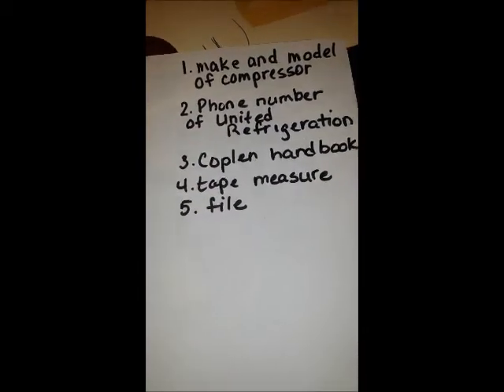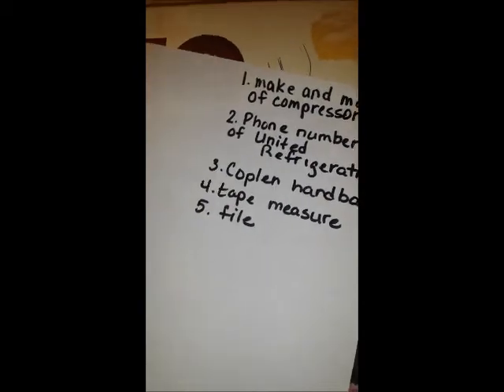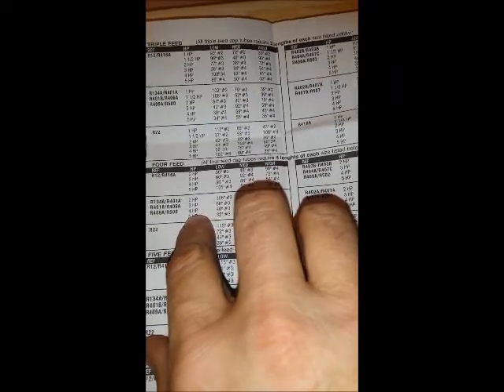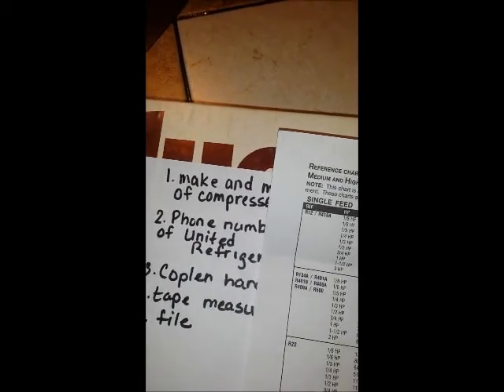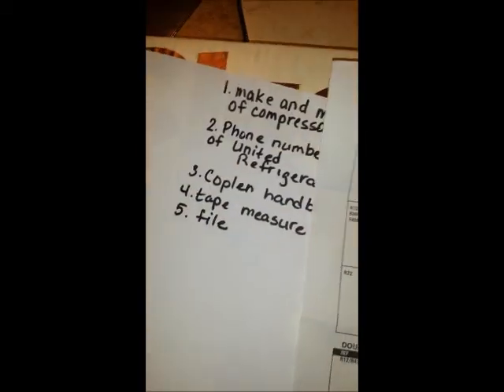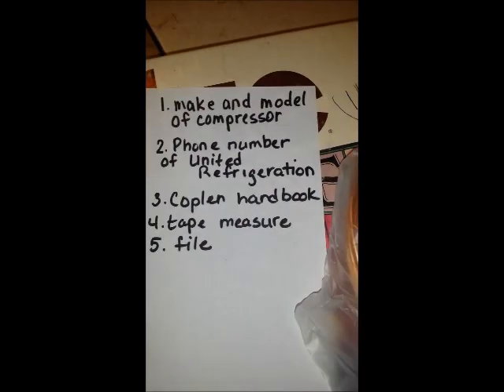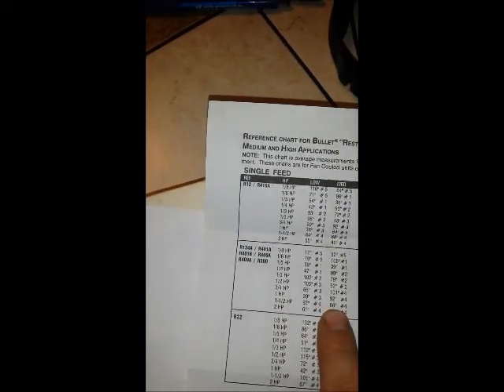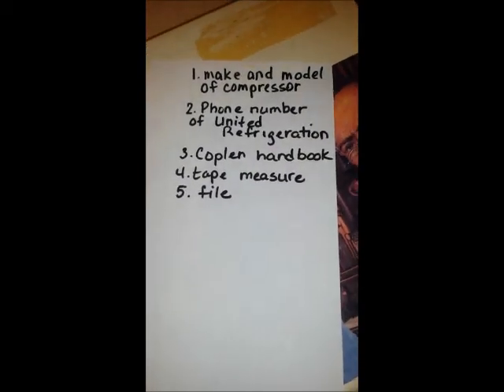a capillary tube replacement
properly sizing capillary tube